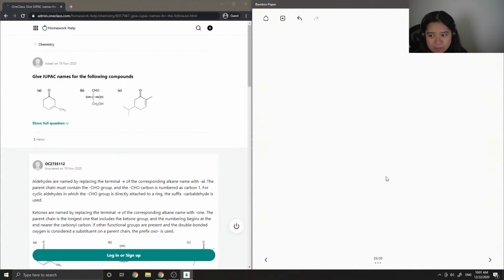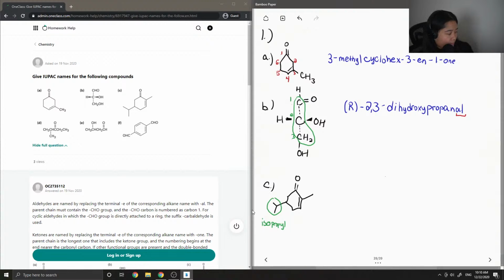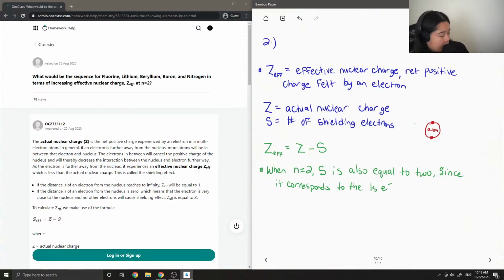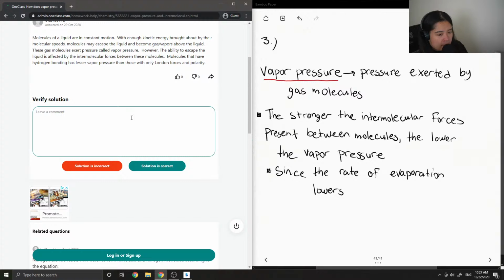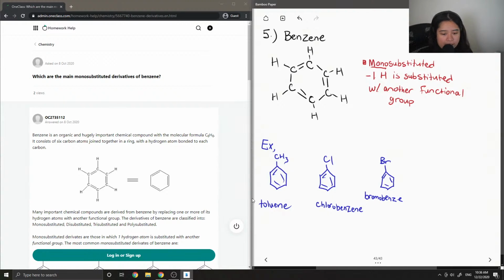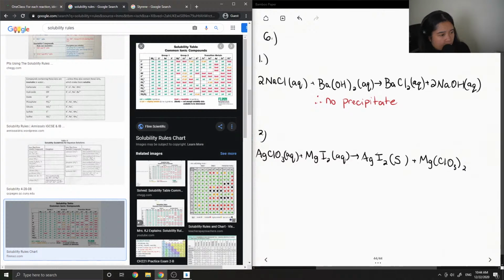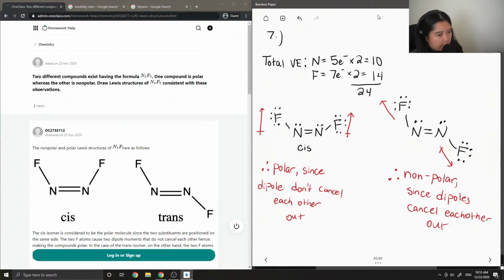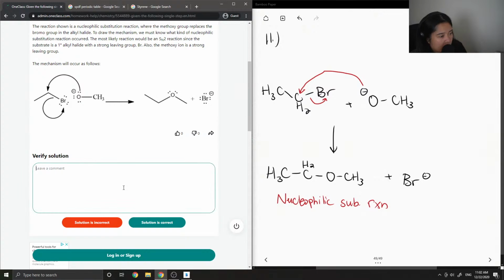Q&A with Donna - Popular Chemistry Questions